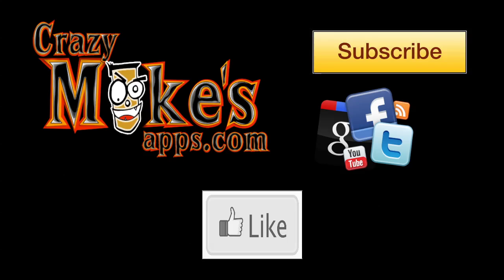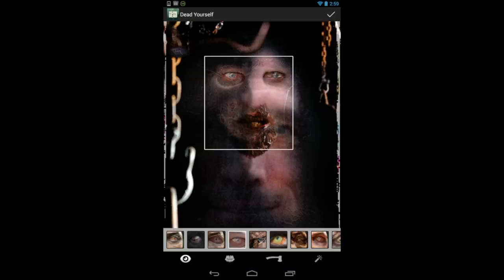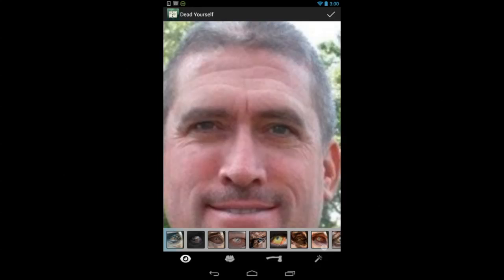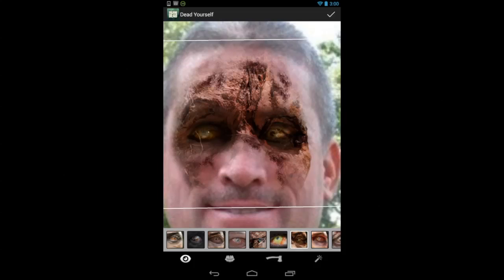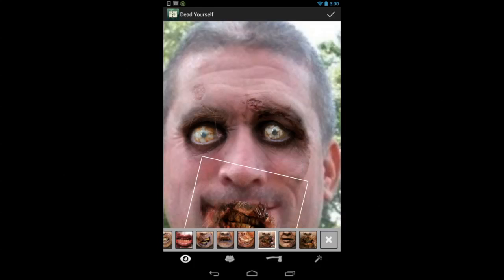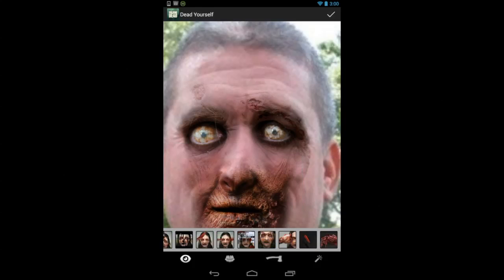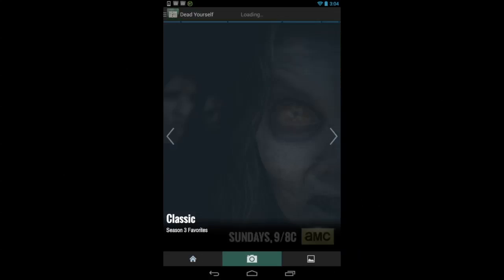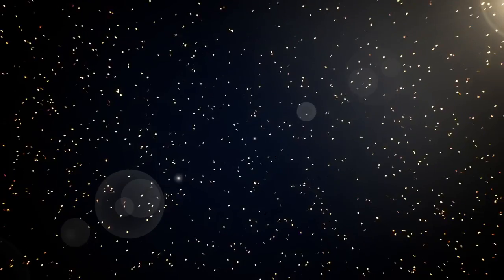The Walking Dead Dead Yourself Android App Review (Walkthrough)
The Walking Dead Dead Yourself app lets you turn yourself or friends super creepy with this "zombifying" app. The Walking Dead Dead Yourself app features 100+ zombie eyes, mouths, and other effects to dead yourself.

The Walking Dead Dead Yourself Android App Review Video

The Walking Dead Dead Yourself Android  App Description:

Join millions of users from around the world and turn yourself into a photo-realistic Walker zombie from The Walking Dead with the official free app from AMC, now available on Android!

Take a photo of yourself or a friend, and then edit your photo using the incredibly realistic zombie eyes, mouths, and props. Share your new portrait on Facebook, Twitter, and the public Walker photo gallery.